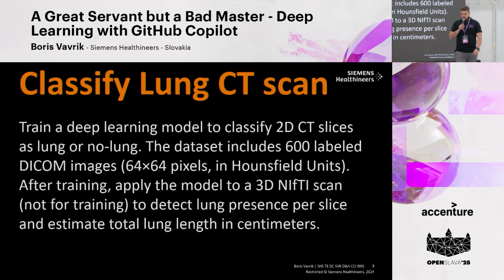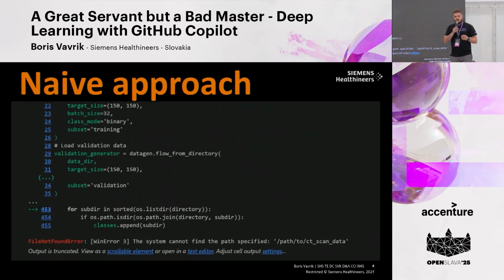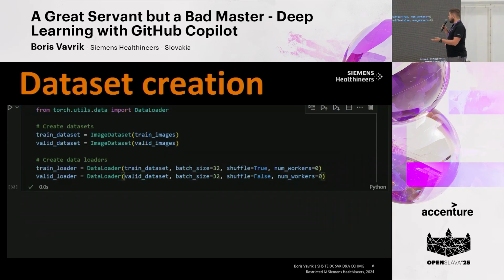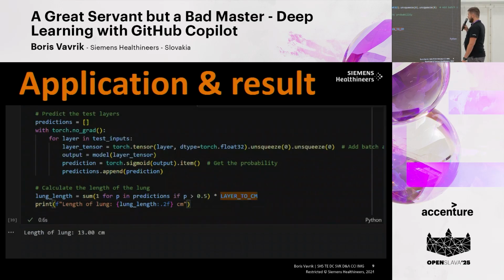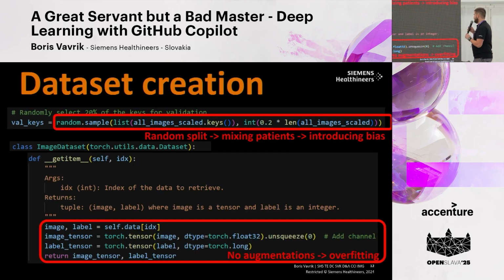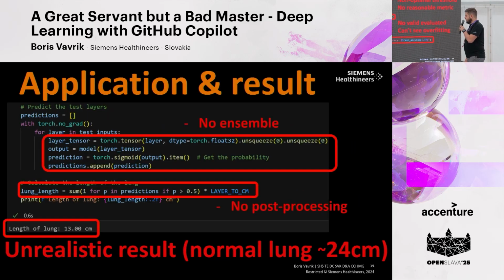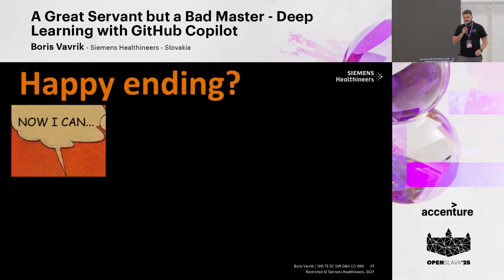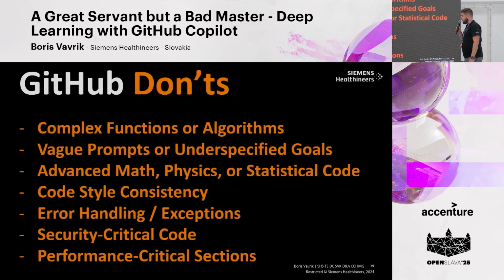2 - A Great Servant but a Bad Master - Deep Learning with GitHub Copilot - Boris Vavrik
Leveraging GitHub Copilot can significantly accelerate the development of deep learning prototypes - provided one remains vigilant. In this talk, we will explore the advantages and potential challenges of assisted coding, using the detection of lung presence in CT images as a practical case study. Through this demonstration, we will highlight how Copilot can streamline development while also addressing key pitfalls to avoid.